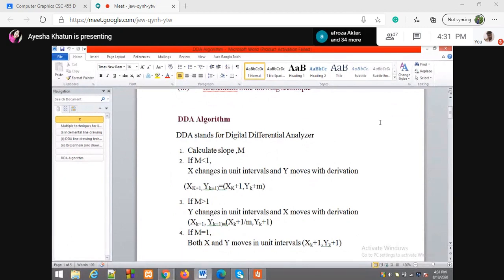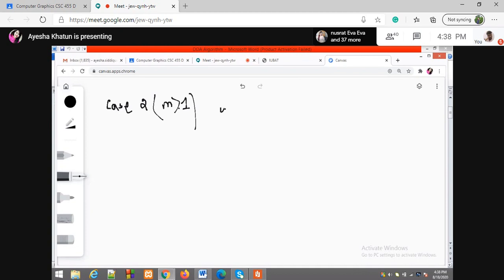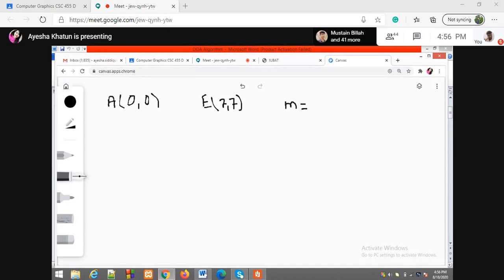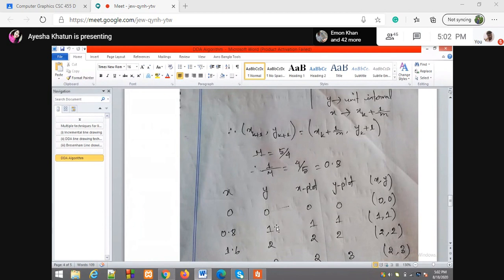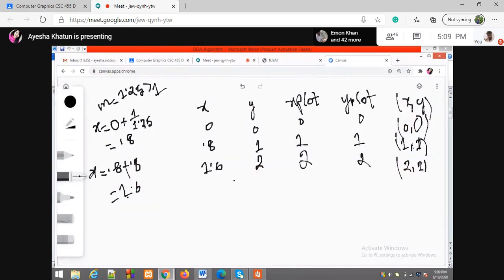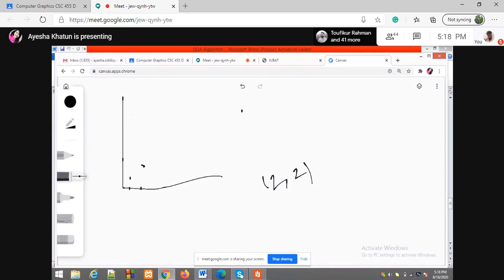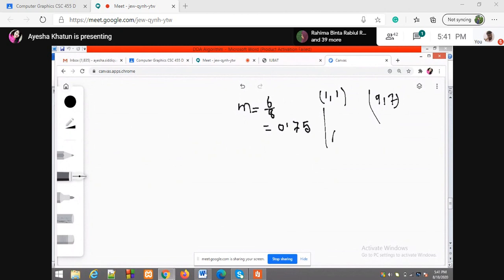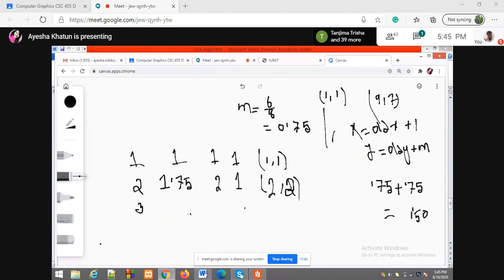Computer Graphics 2020 08 18 175313